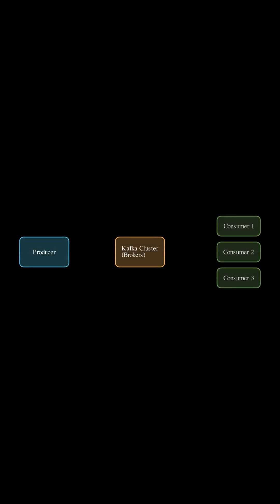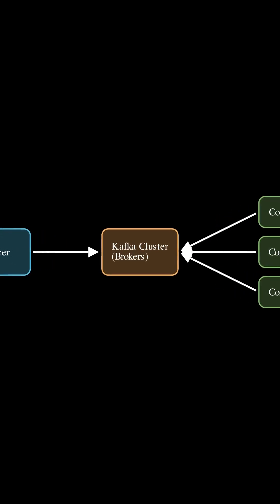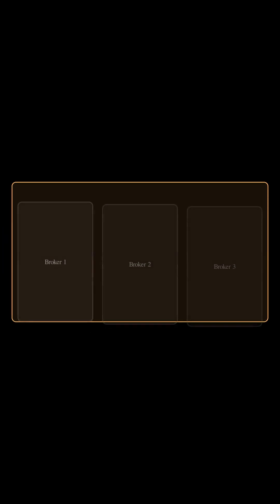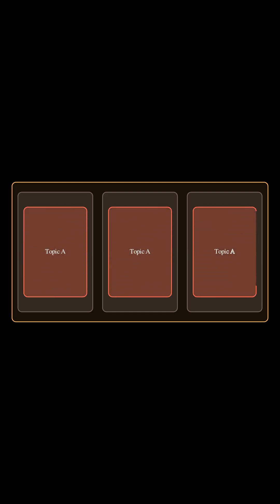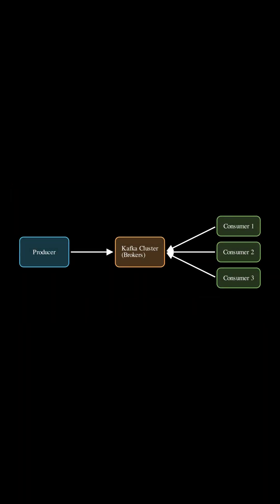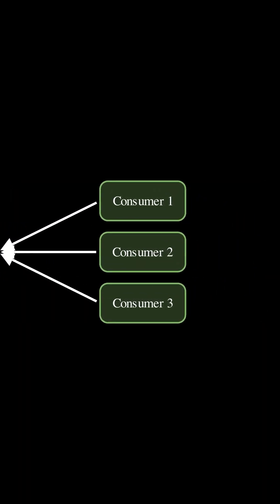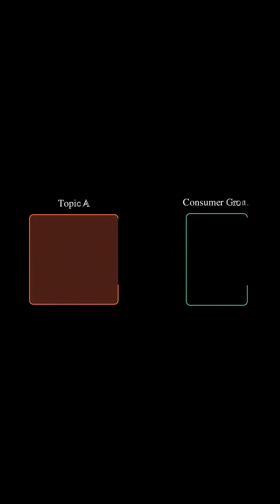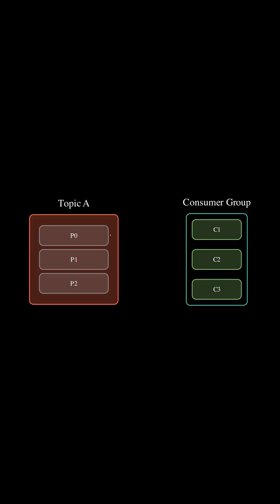Kafka Architecture Explained in 60 sec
Curious about how Kafka works? This animated video breaks down the core concepts of Apache Kafka's architecture in a simple, visual way. In just a few minutes, you'll understand how components like producers, brokers, topics, partitions, and consumer groups work together to create a powerful, scalable data streaming platform.